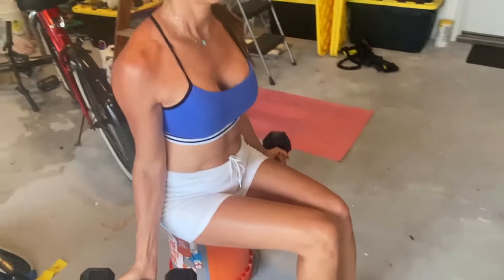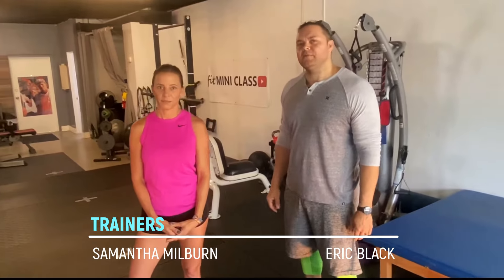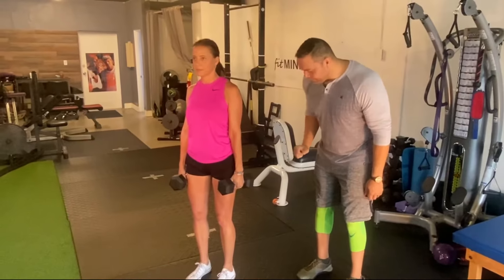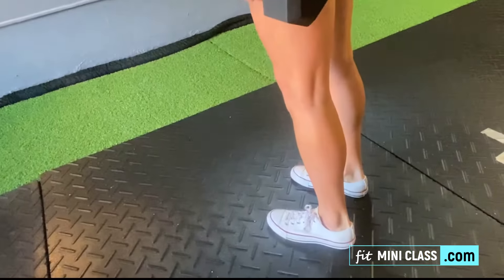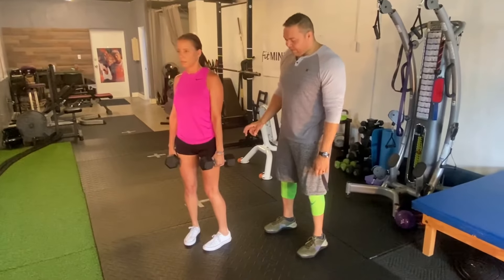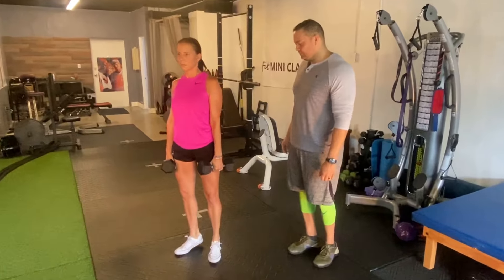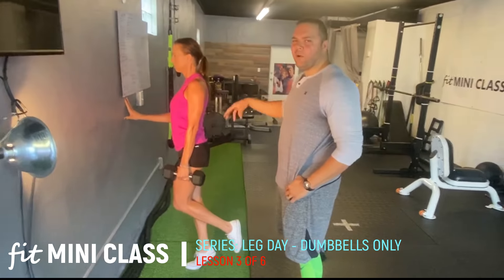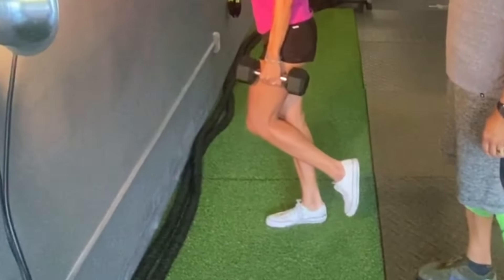LEGS - DUMBBELLS (Weighted Calf Raise) - How To Get Fit Video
Each 6 exercise series is designed to be used as a full day's workout and will teach you how to perform each exercise with correct form in order to get the most out of them. The series have been designed in an order that will allow for quick exercise transitions (minimal rest in between). The workouts can  easily be completed in less than one hour and are about 80% compound exercises (moving more than one joint) which will get you stronger faster. We suggest a 10 minute warm up and a cool down and completing the workout as either one giant set (completing exercises 1-6 in order then repeating) or in super-sets (pairs of 2).